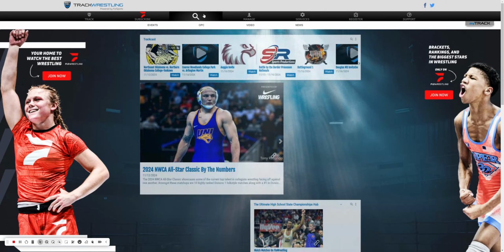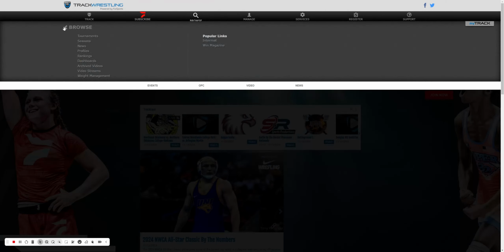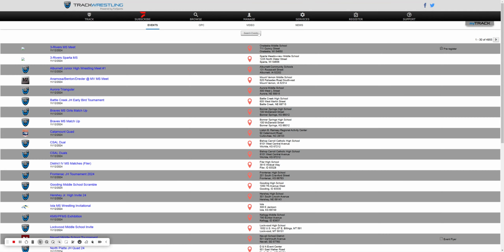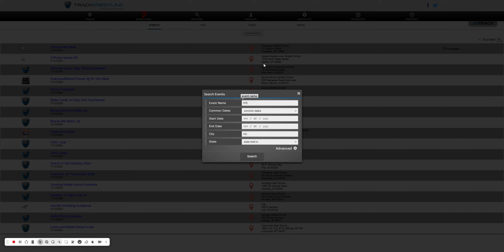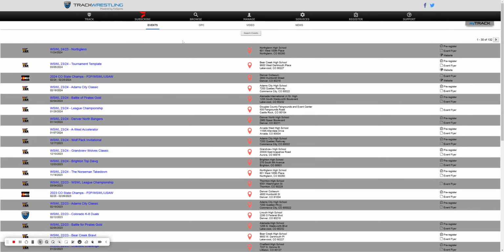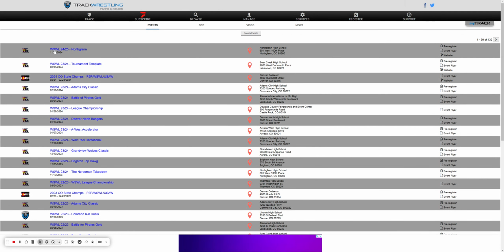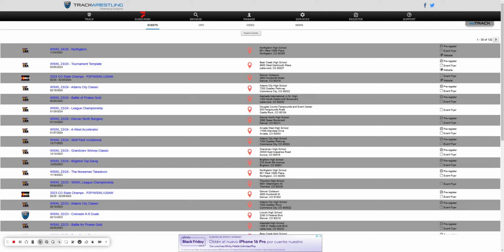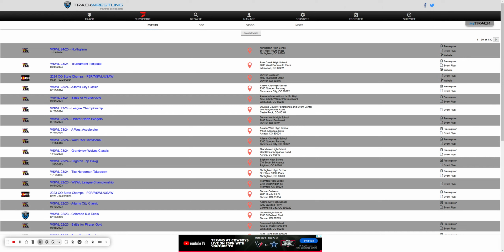Bear Creek Jr Wrestling - Registering for a Tournament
This video goes over how to register your wrestlers for WSWL Tournaments (and some others).